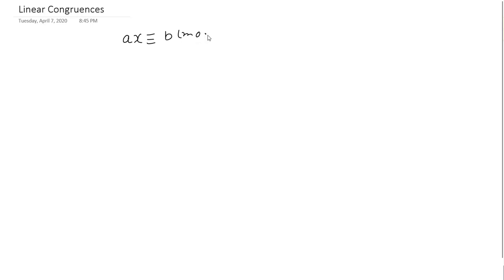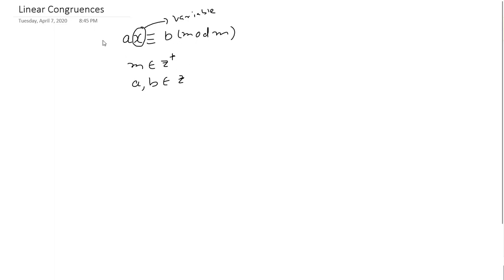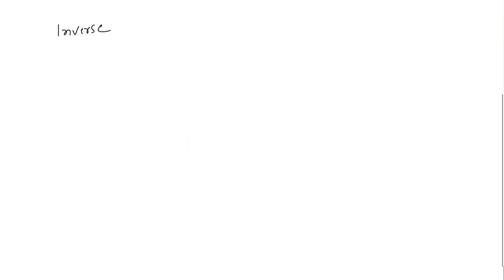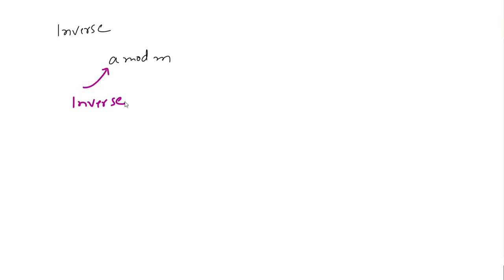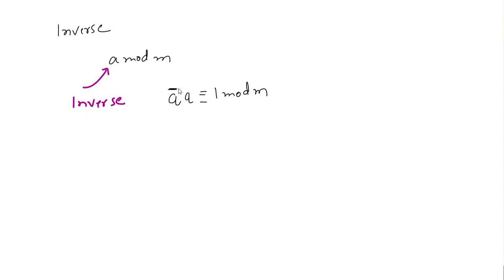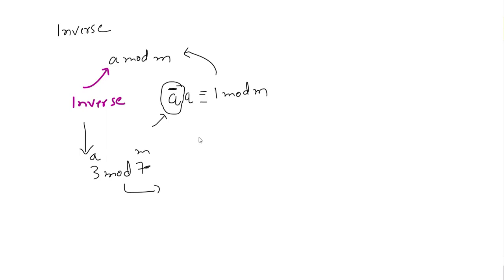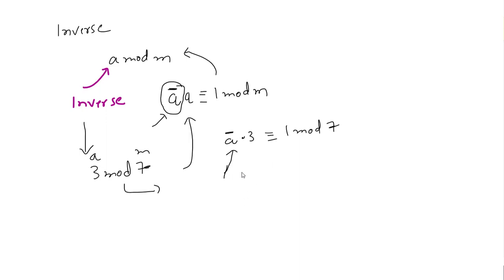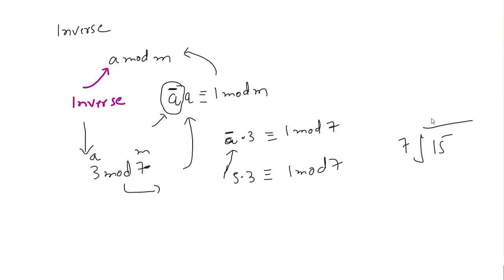Linear Congruence and Inverse of Modulo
Basic Definition of Linear congruence and the idea of the inverse.